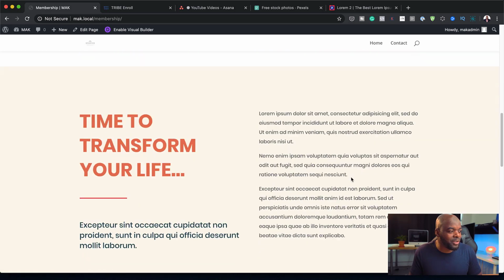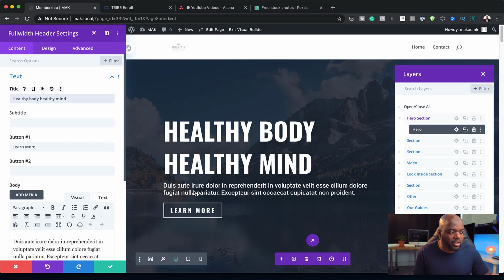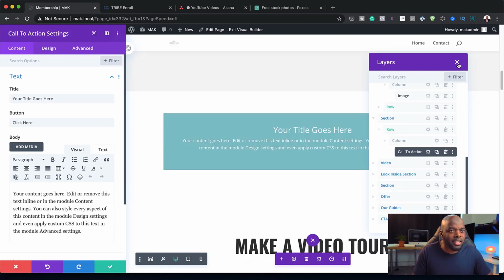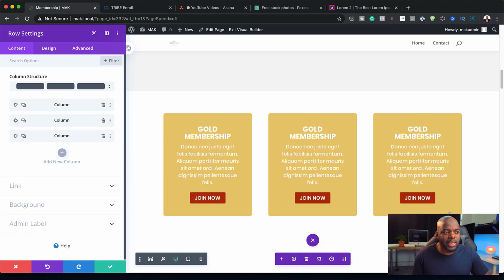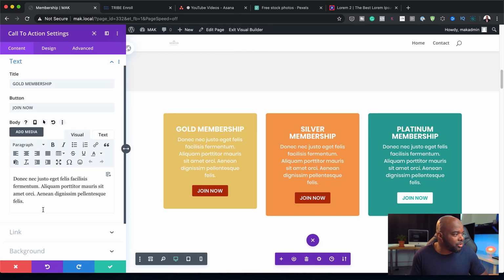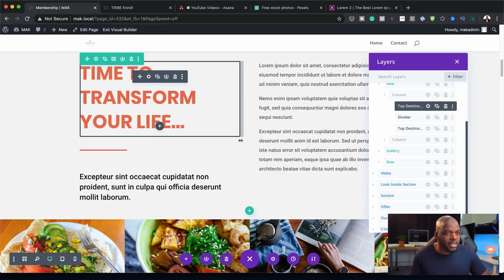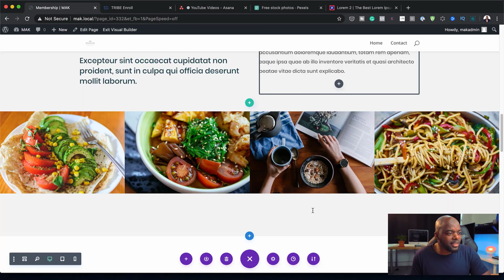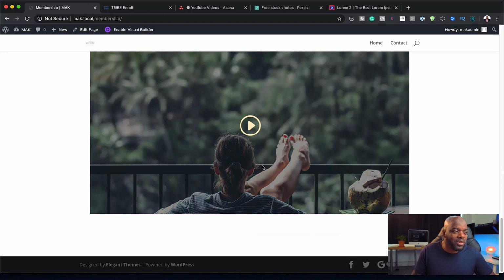How to create landing pages for your membership websites | Divi theme tutorial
In this Divi Theme Tutorial, I show you how to create landing pages for your membership websites.